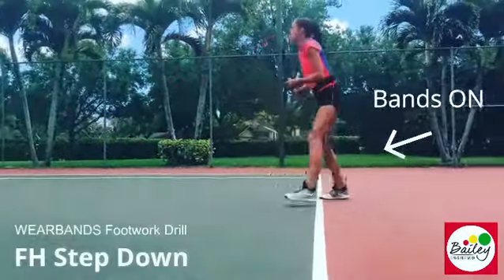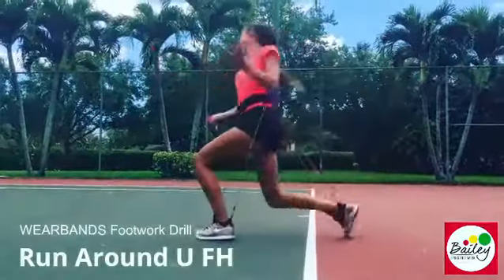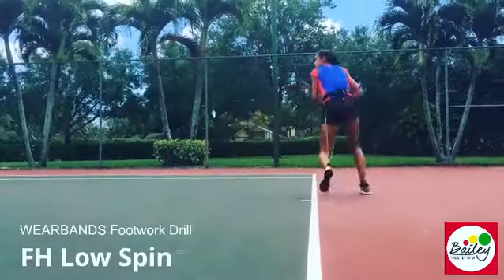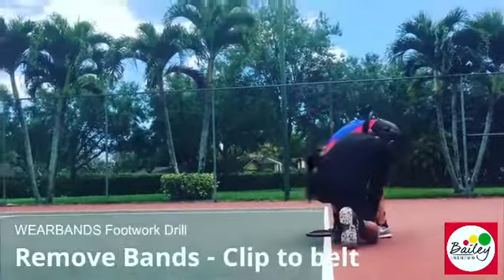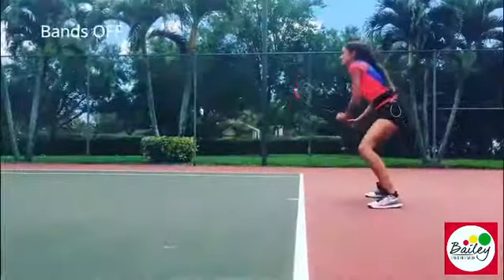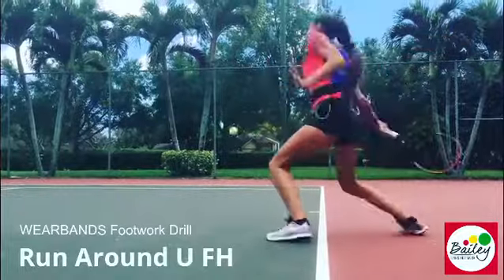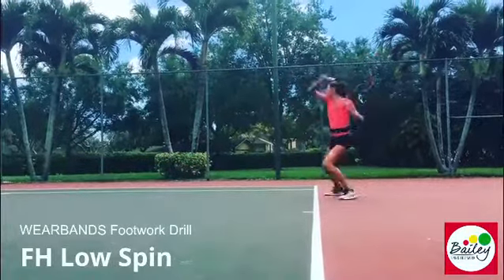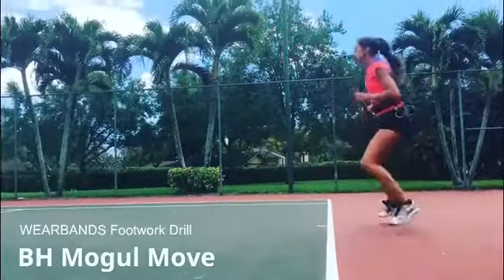WearBands Footwork Drill With David Bailey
Tennis footwork specialist David Bailey shows how he uses WearBands to enhance his footwork programming.

This is a fantastic tennis footwork drill using Wearbands.
We’re working Cadence Brace (semi-finalist of the 14 and under 2019 Orange Bowl & Canadian National Champion) using the Bands to stay low and keep her athletic base.
Each Contact Move in this drill works better if you get lower after contact - so Wearbands are a great training tool for this.
In this sequence Cadence hits with the Bands on, then quickly unclips the Bands from her ankles & attaches them to the side of the belt. She then hits free of the Band’s resistance.
She still feels as though the bands are attached and this keeps her low.
The result is that she learns to stay low and not pop up.